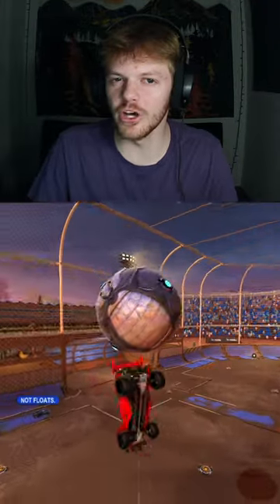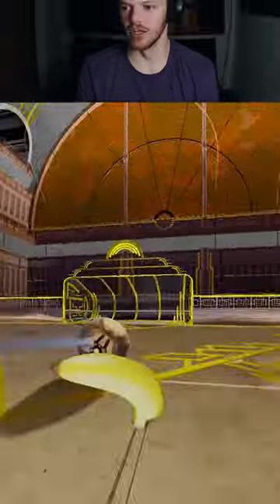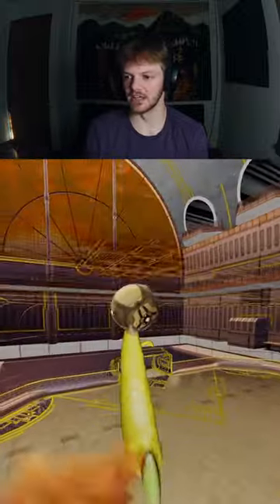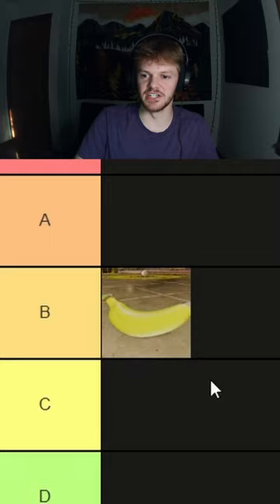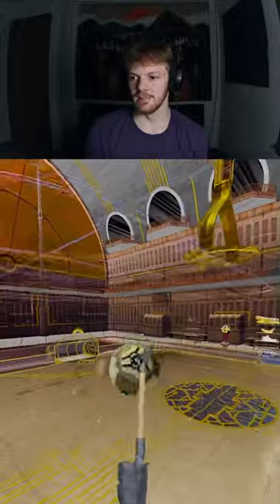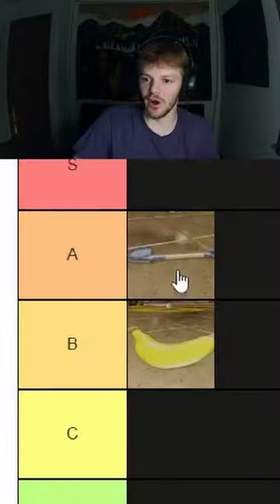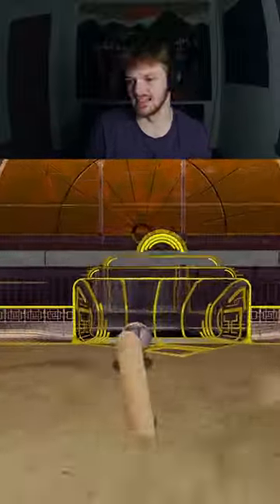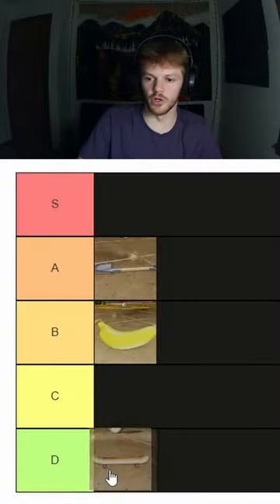HITTING A MUSTY FLICK WITH A BANANA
I am hitting a musty flick with random items in rocket league!

[ If you enjoy the content, read below! ]

Item shop code : uuestrl